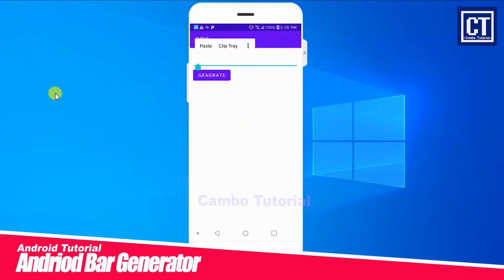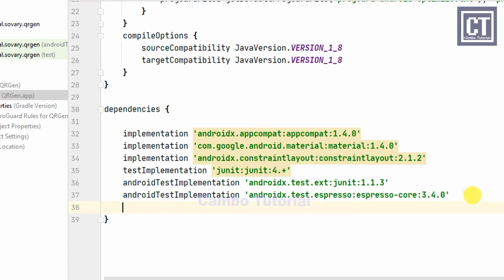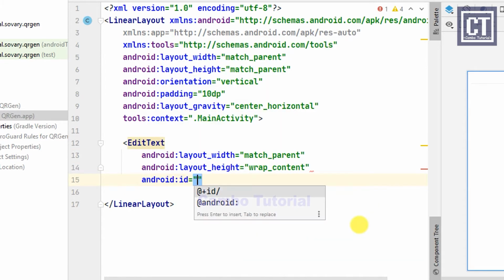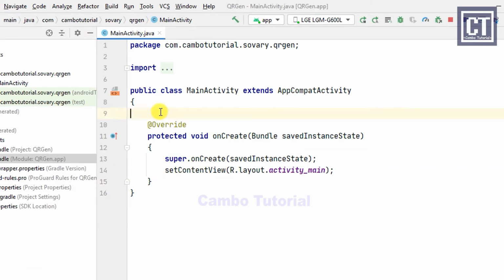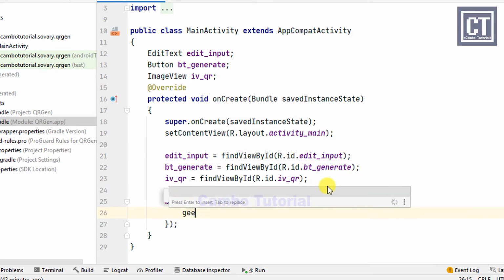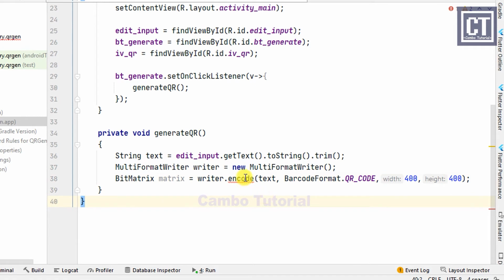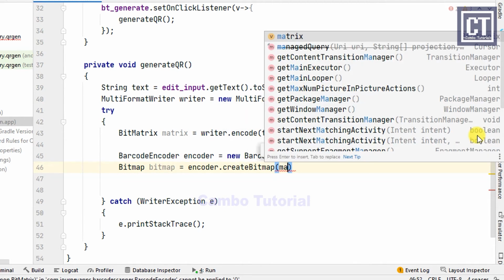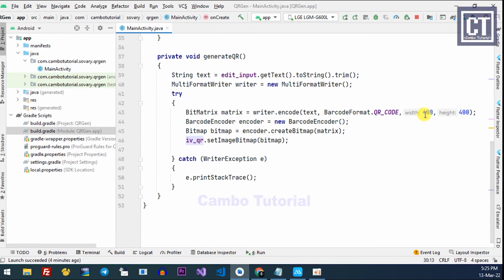How to Generate QR Code in Android Studio With Short Code QRGenerator | Cambo Tutorial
Title: How to Generate QR Code in Android Studio With Short Code QrGenerator

CONNECCT WITH ME